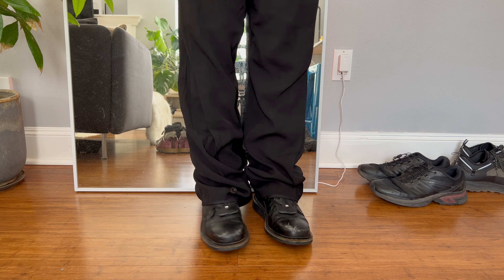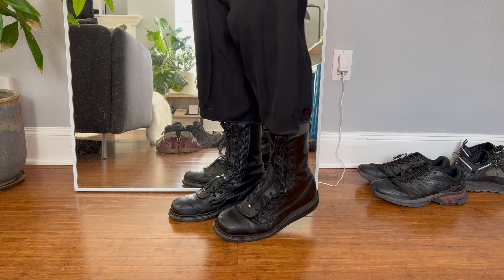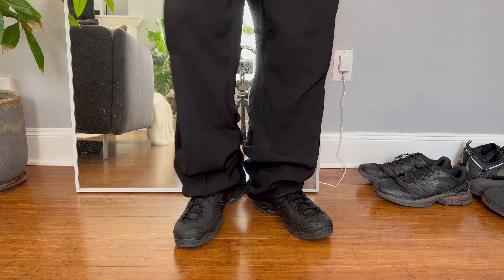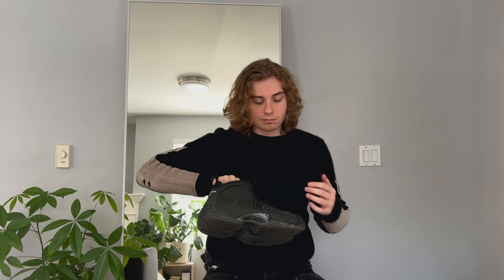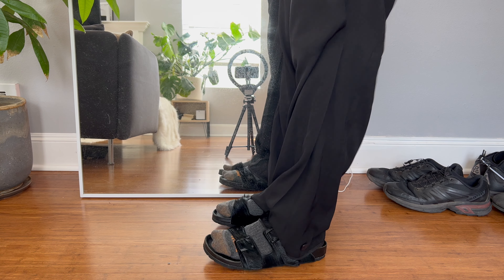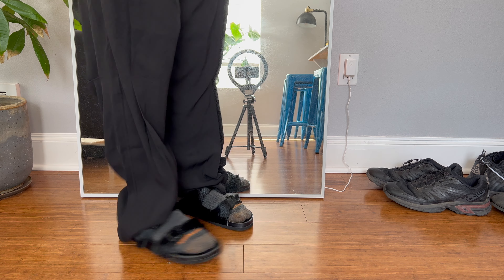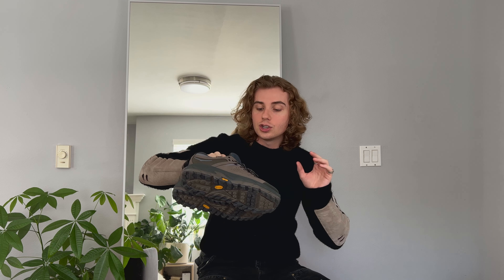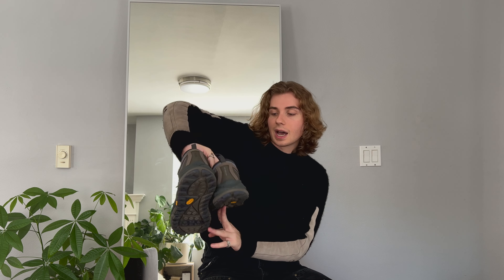my shoe collection 2023 (rick owens, margiela, & more)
In this video, I tour my entire shoe, footwear, sneaker, and boot collections.

0:00 Intro
0:29 Maison Martin Margiela Replica Gats
1:31 BW Austrian Paratrooper Pilot Boot
2:25 Officine Creative Derby
3:06 Salomon Hiking Boots
3:45 Nike ADG Nasu 2
4:18 Salomon XT2 Wings
5:02 CDG Homme Plus x Nike Foamposite
5:46 Rick Owens x Birkenstock
6:55 Birkenstock Boston
7:39 BBS Salomon Bamba 2 High
8:22 J.L.-A.L. x Hoka

Topics discussed in this video:
guidi, ccp, carol Christian poell, comme des garcons, boris bidjan saberi, drkshdw, baleciaga, vetements, gorpcore, gorp, arcteryx, jean luc ambridge lavelle